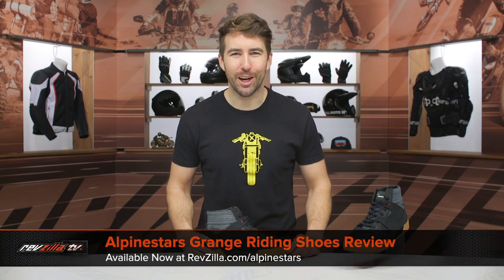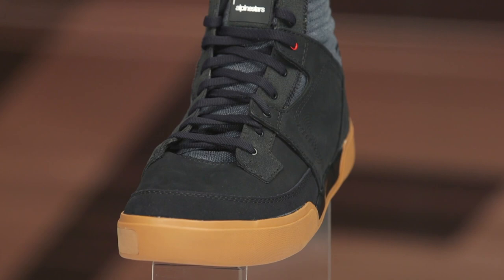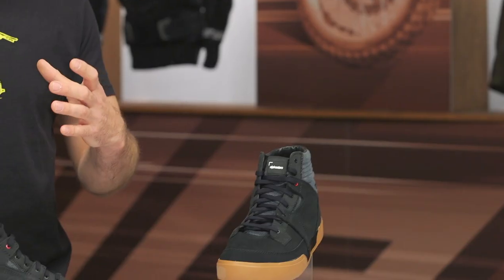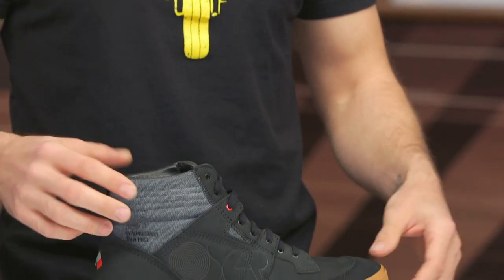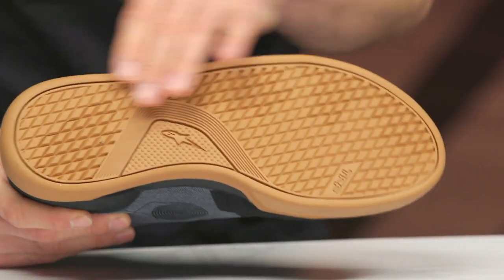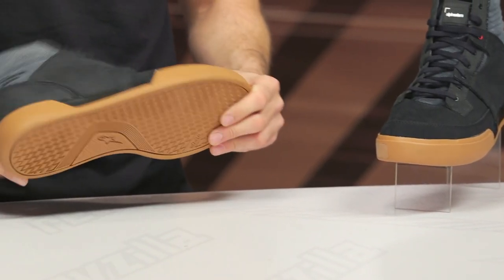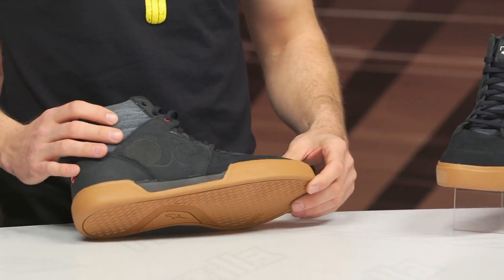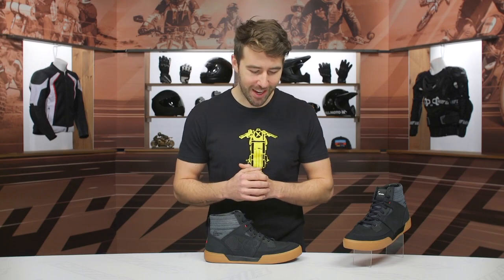Alpinestars Grange Riding Shoes Review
Looking good and being protected has always been an oxymoron for motorcycle shoes, not anymore with the Alpinestars Grange Riding Shoes. A CE-certified TPU full length plate and an open cell PU foam ankle disc protector give you the protection you need while a removable OrthoLite technical insock provides all day comfort.